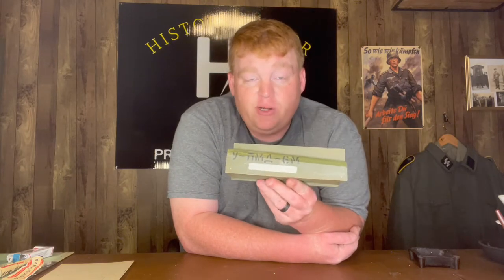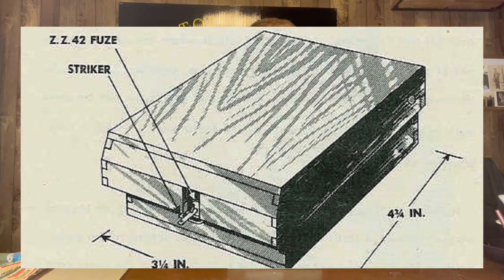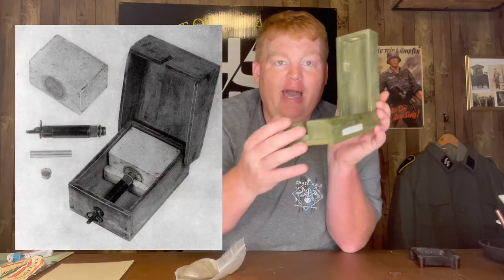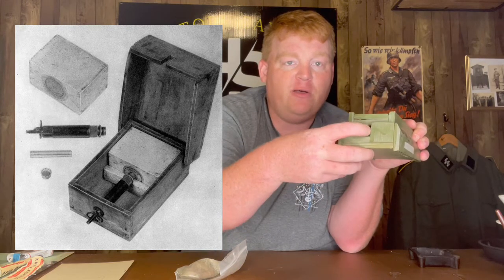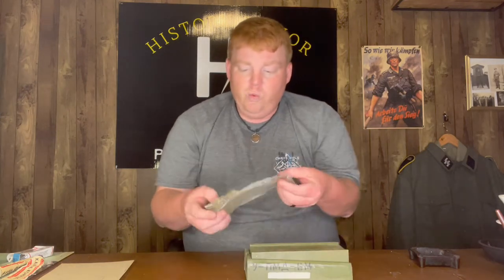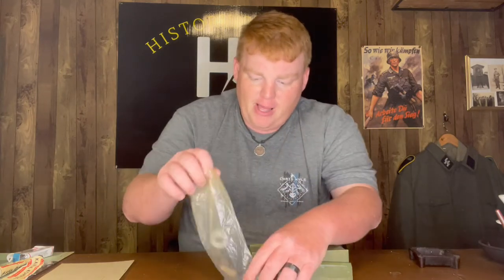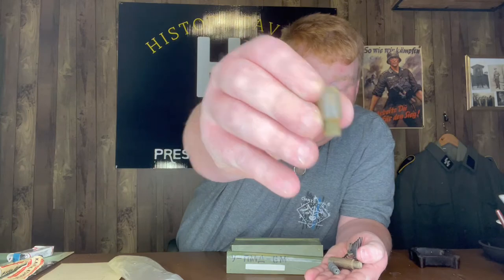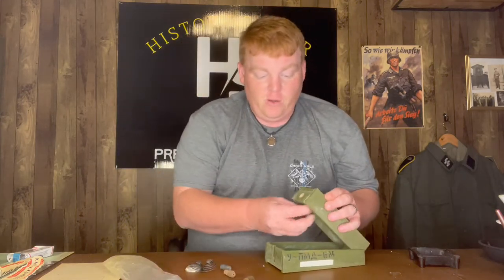WWII Reenacting & History: Shoe Mines